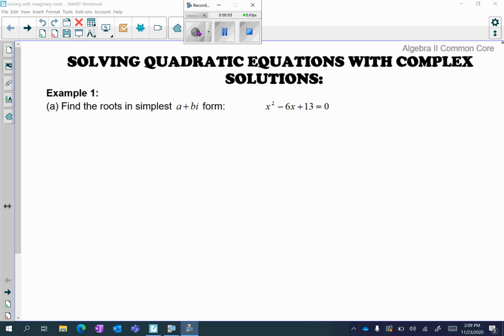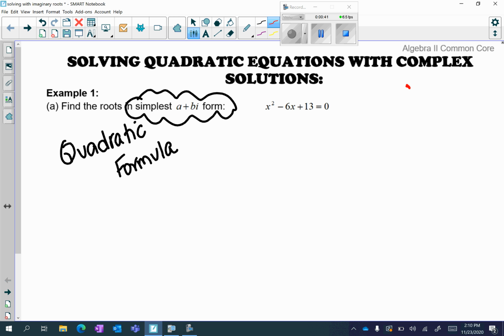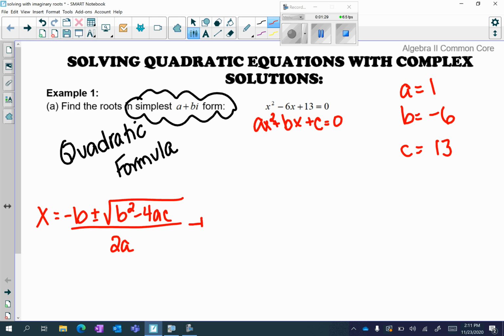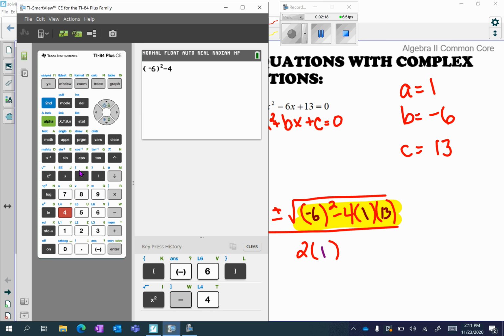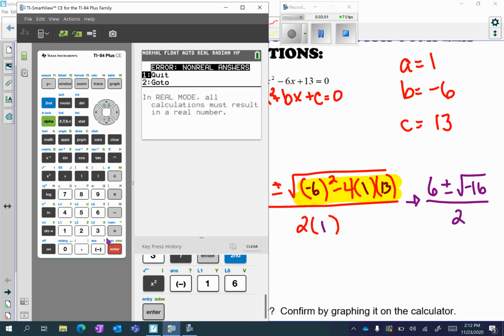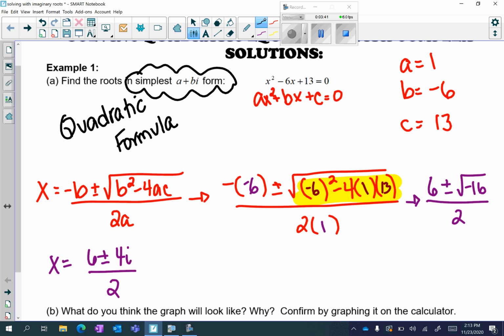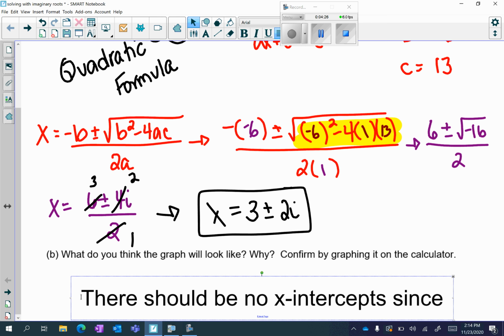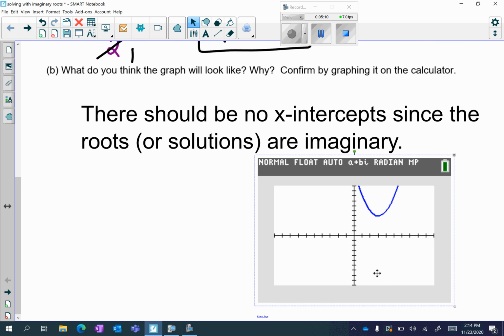Imaginary and Complex Solutions for Quadratic Equations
This video will complete an example with you.  The equation is already in standard form and there is no simplifying of the radical.